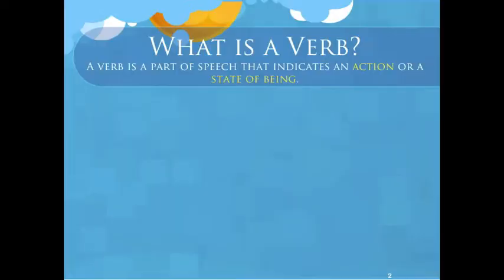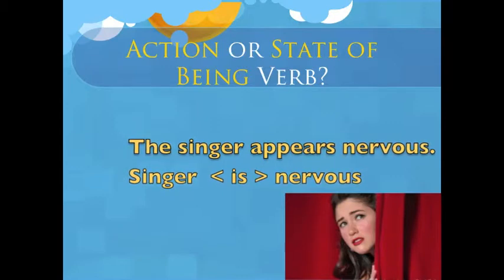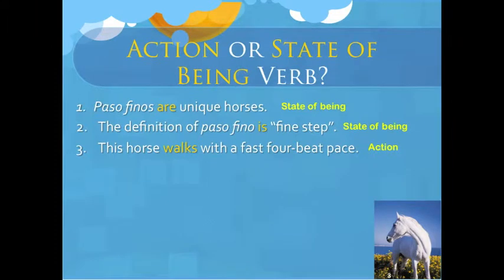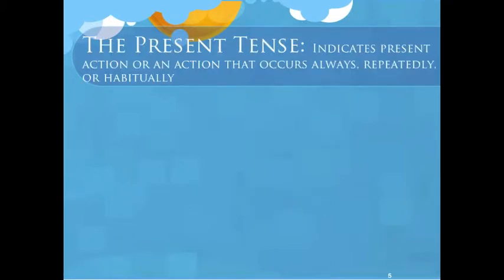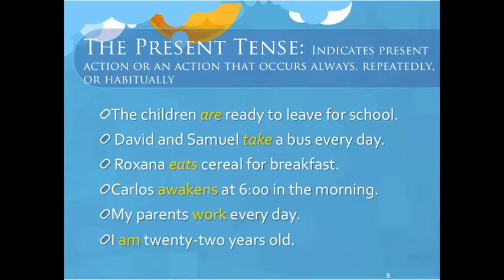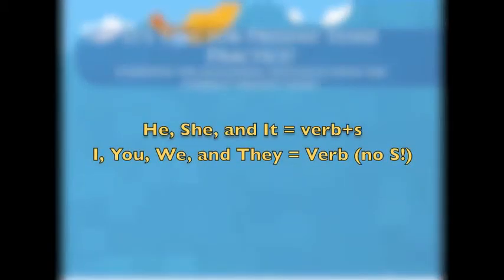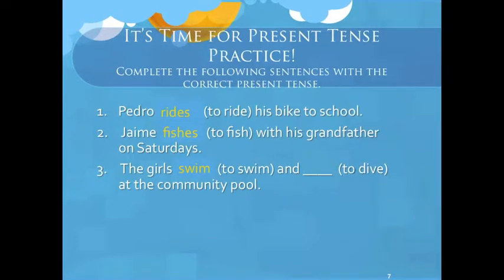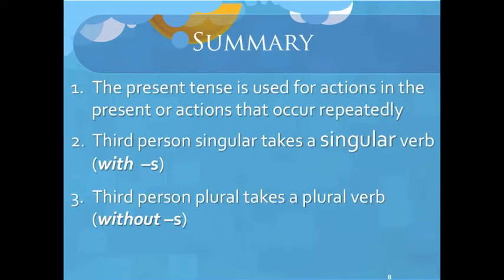The Simple Present Tense . . . Simply Put!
This module explains the simple present tense, action and state of being verbs, and present tense conjugation. It includes interactive exercises, examples, and instructions for practicing the simple present tense.